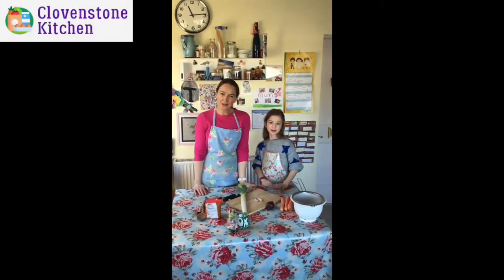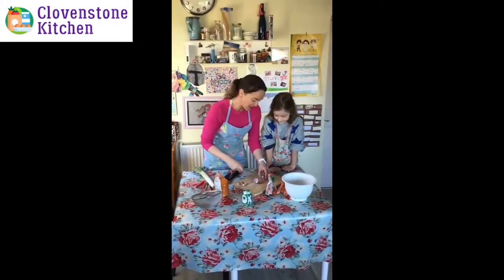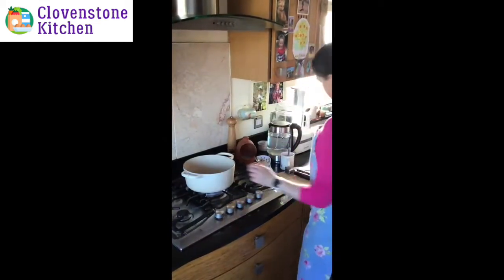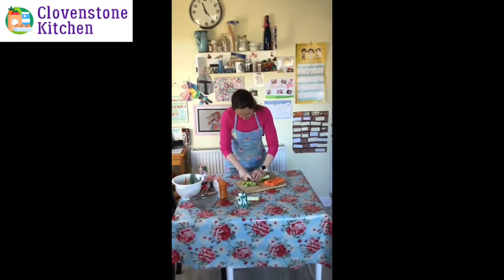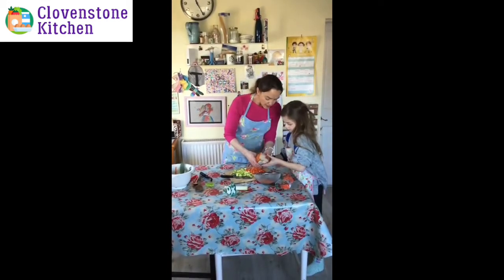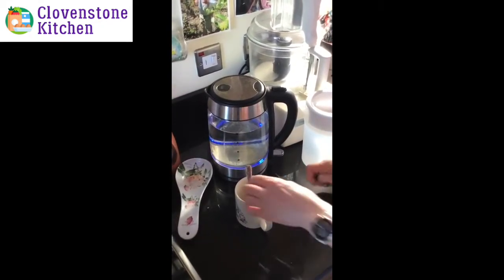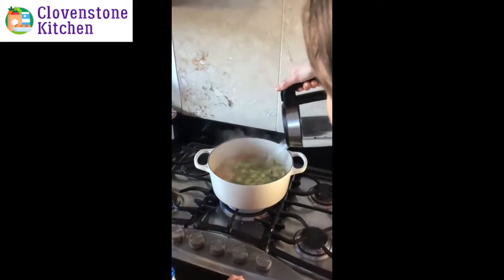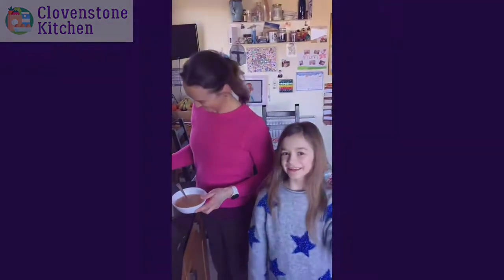Clovenstone Kitchen - Mrs Pitt's Lentil Soup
Cook along with Mrs Pitt!